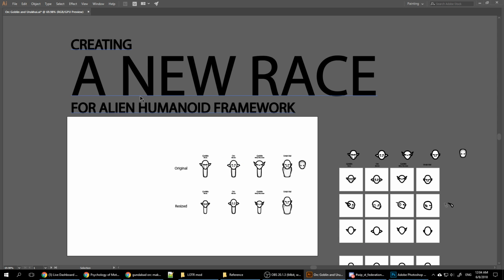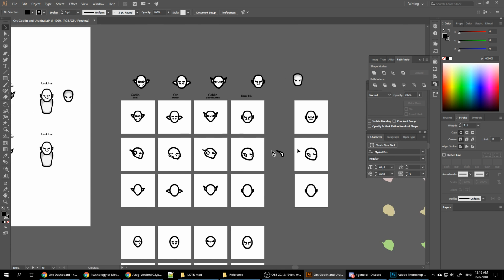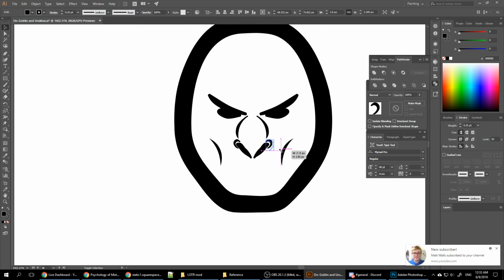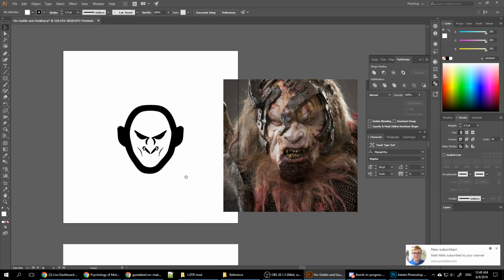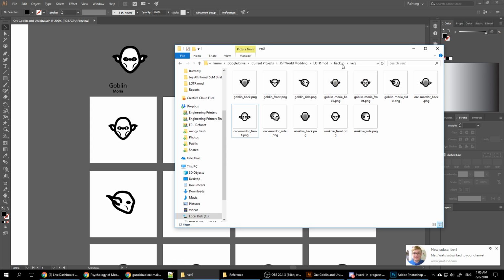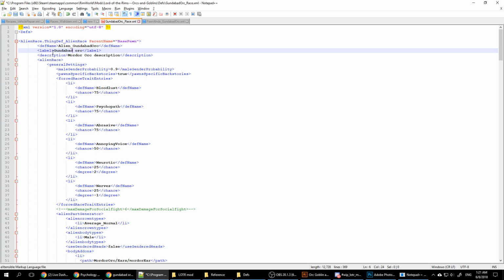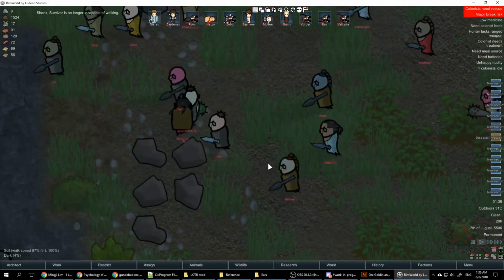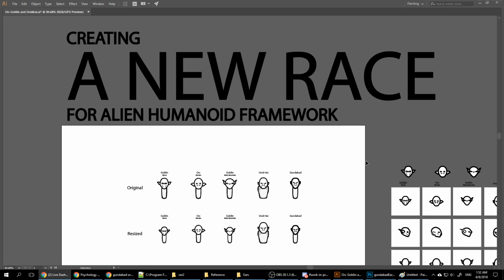Creating a new race head graphic for Alien Humanoid Framework (Rimworld)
See WalkingProblem work on:
- Creating the Gundabad Orcs race for Lord of the Rim mod.